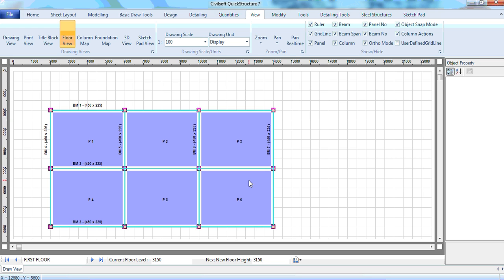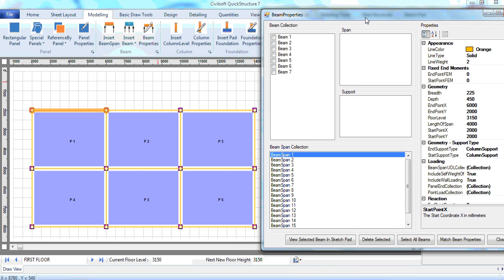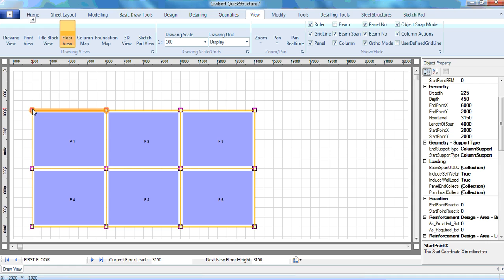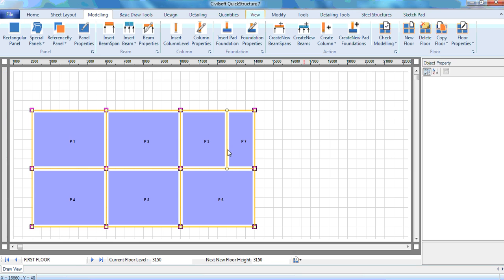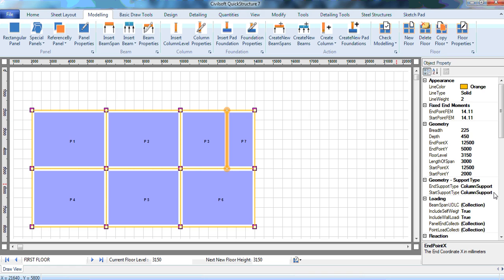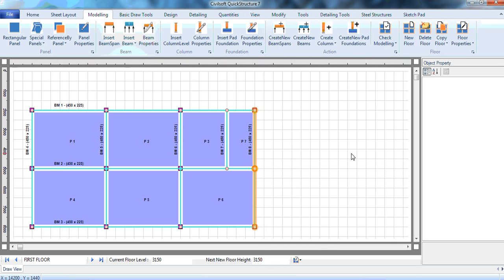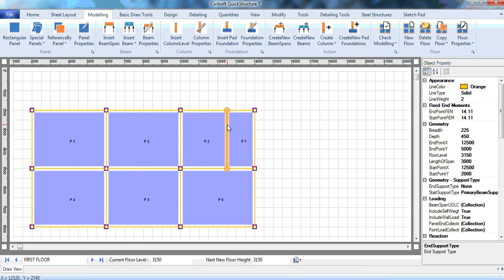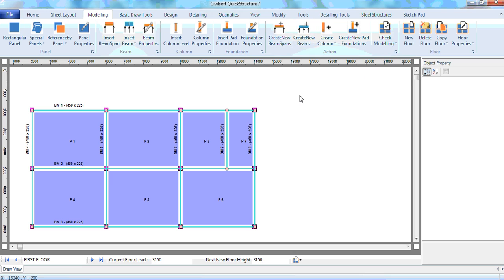Reconfiguring the Beam Arrangement